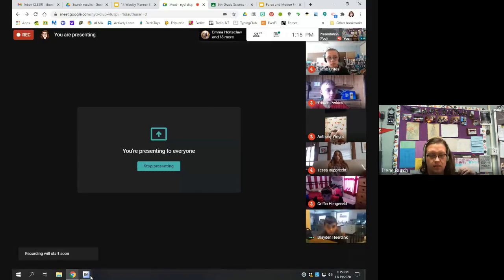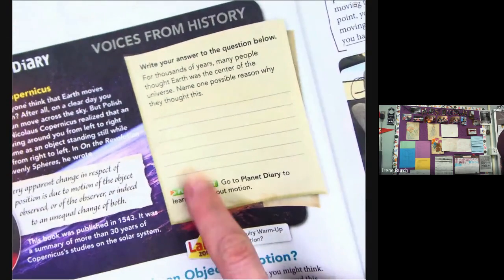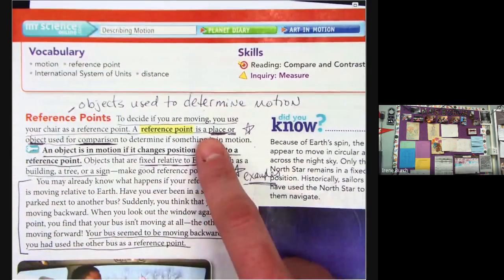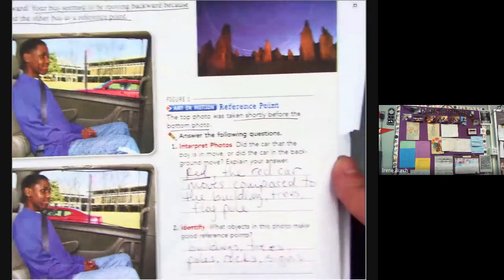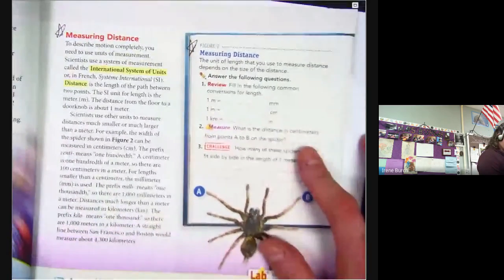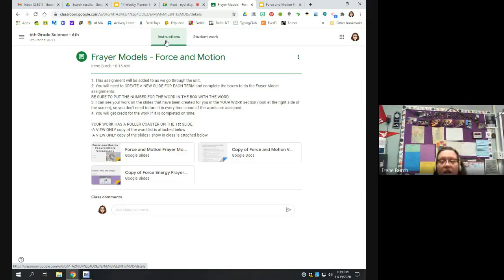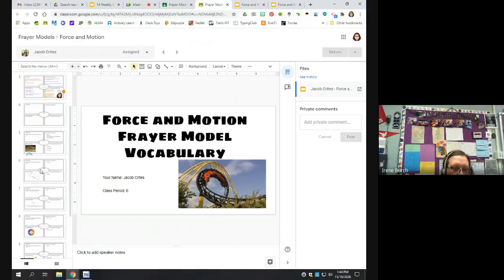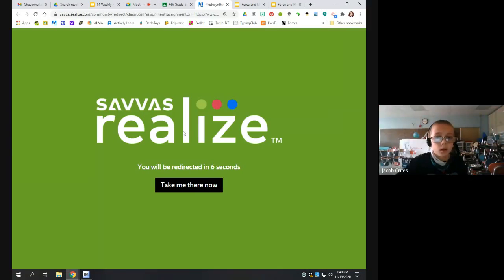Thursday, November 18 Google Meet Recording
RAD of p.4-5
How to do Frayer Models in Google Slides